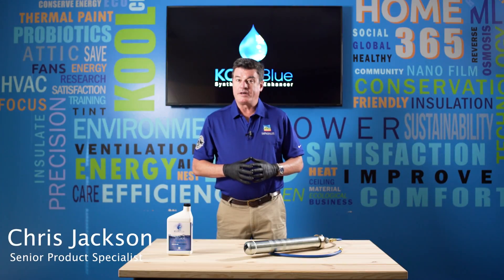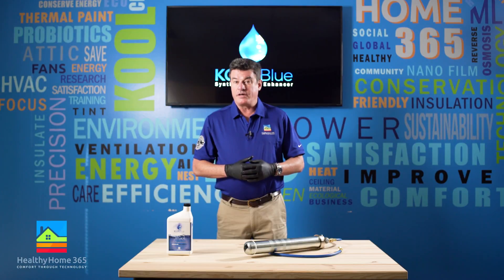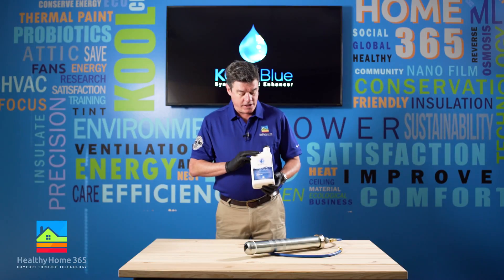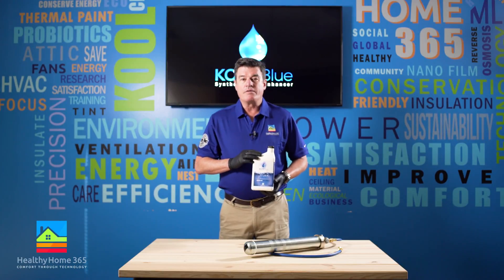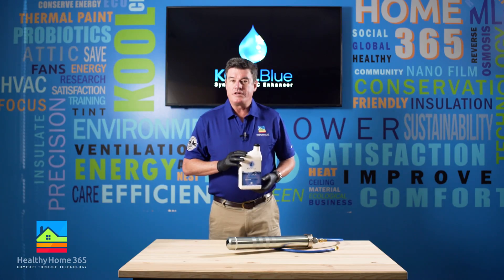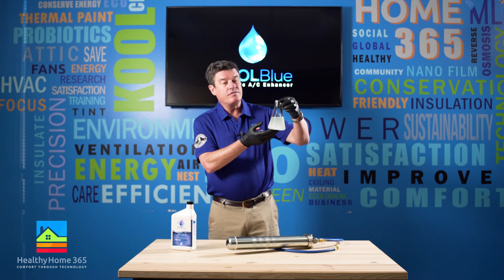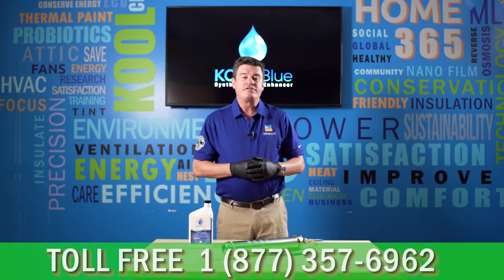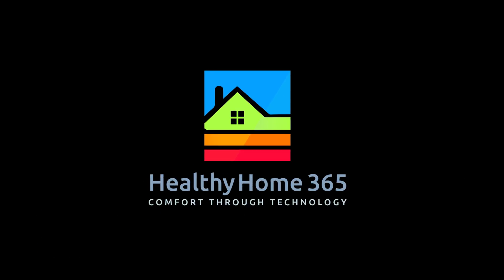KOOLBlue: Refrigerant Oil Additive HVAC Maintenance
KOOLBlue is a synthetic, polarized refrigerant oil additive that forms a thin boundary film on the metal parts of your cooling system, providing lubrication while protecting these parts from friction that causes wear and degrades performance.

You ever have a doctor say your cholesterol is too high well this is like having cholesterol medicine for your mechanical arteries.

This features negatively charged molecules that attach to the metal surfaces inside a cooling system. What most people don’t realize is the buildup of dirt, carbon, and lubrication oils causes oil fouling. This oil additive molecules prevents that build up from ever happening.

KOOLBlue also helps to condition the surfaces it touches, and contains a non-chlorine-based cleaning agent that can help improve the function of older cooling units and keep new systems running at peak efficiency for years to come.

After our professional installers pump the oil additive into your A/C Unit it is of course backed by a Lifetime Warranty.